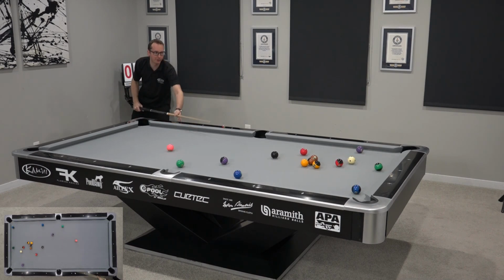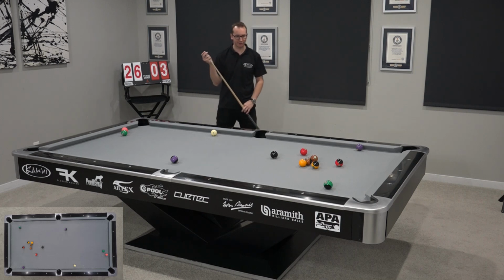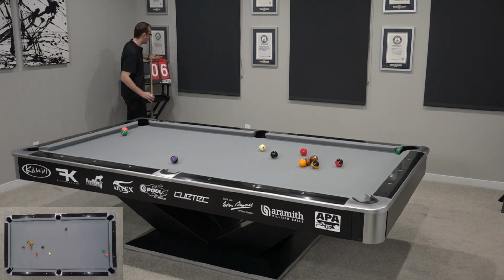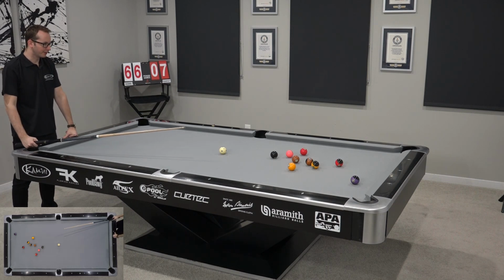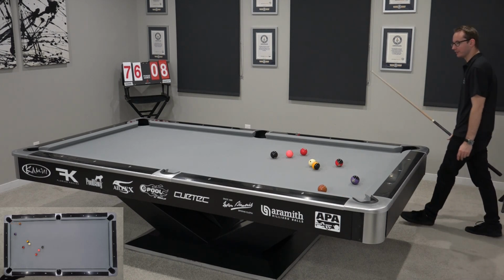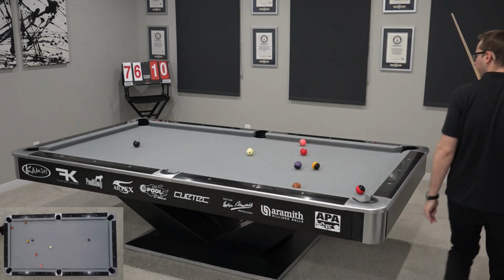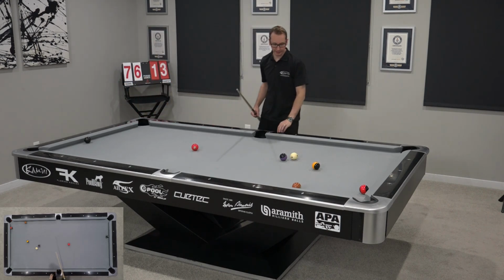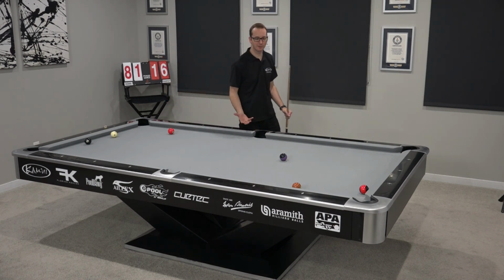NEW POOL GAME!! The Points Game!!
Ask VENOM questions, request lessons, and get an Autographed Cue Ball

Get the amazing Venom Trickshot DVD here that has unreleased trickshots that you've never seen before

Make sure to follow Florian and Venom Trickshots on Facebook!